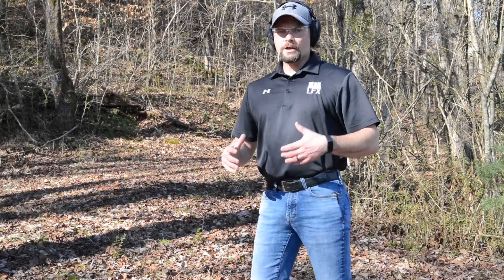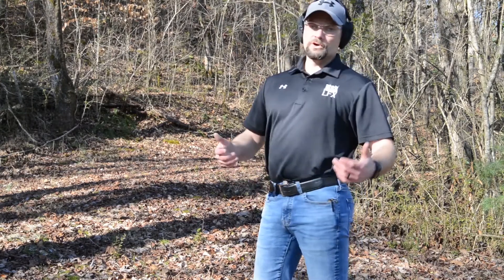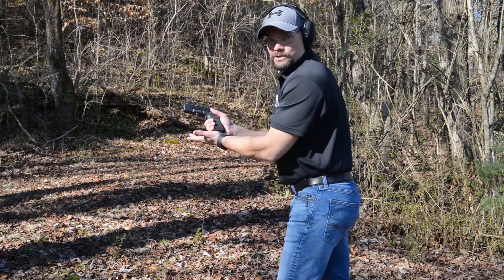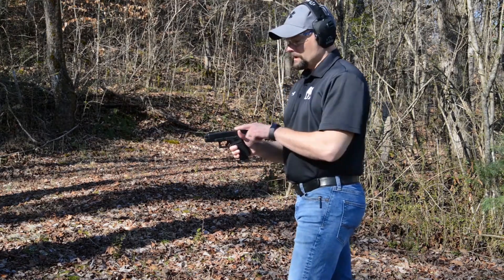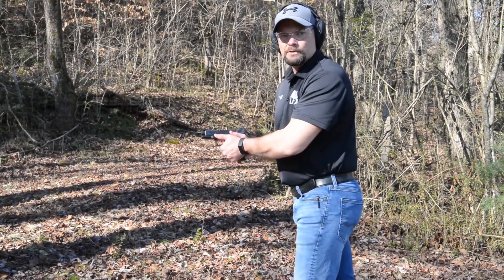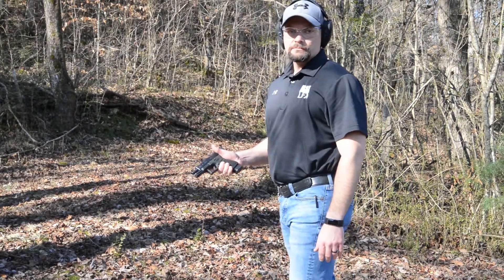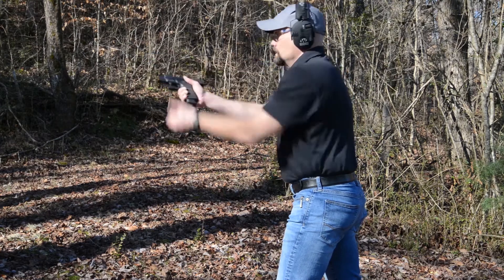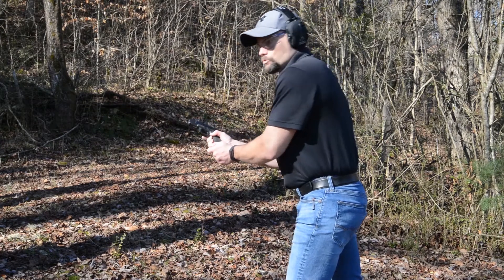Clearing Handgun Malfunctions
Short video on how to clear the most common semi auto handgun malfunctions